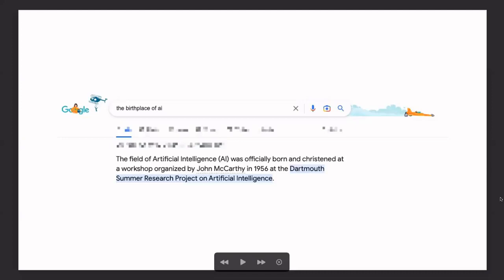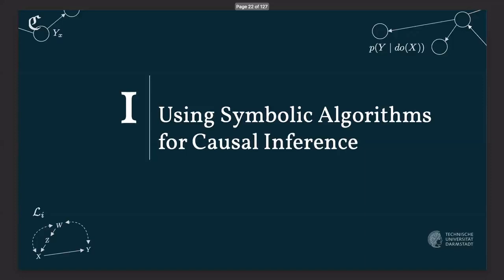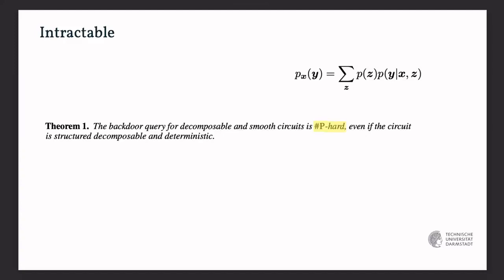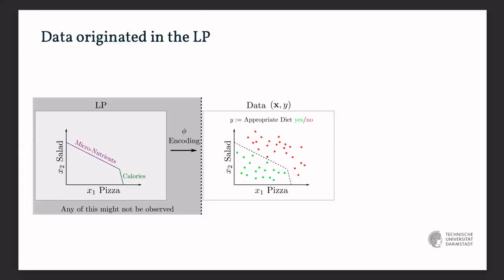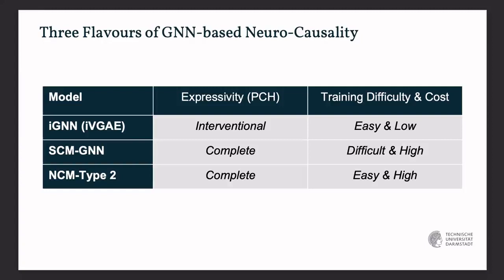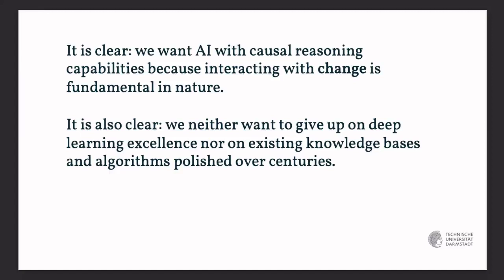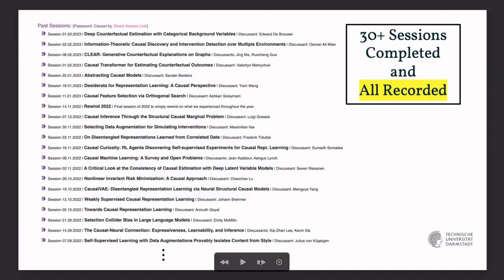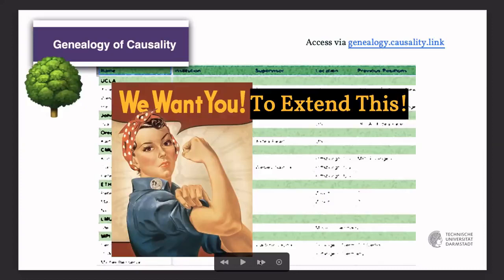Invited Talk "neuro Causal and Symbolic AI" @ LISP Lab, Dartmouth College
Discussing the synergies between Deep Learning, Causal Inference and Symbolic/Logic approaches with Prof. Chin's group at LISP Lab (Dartmouth College).